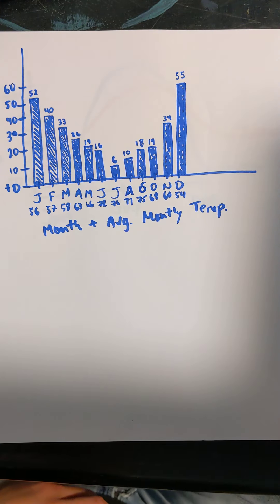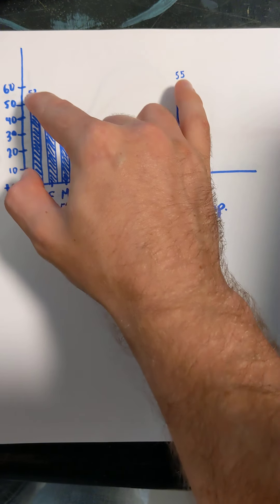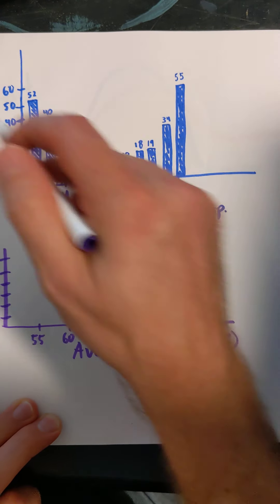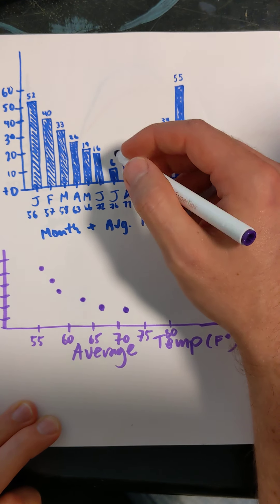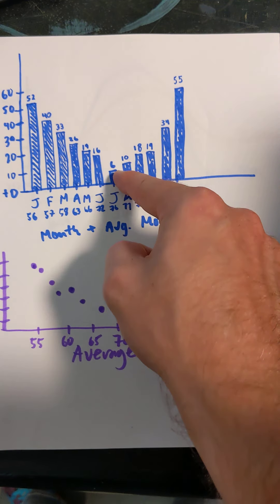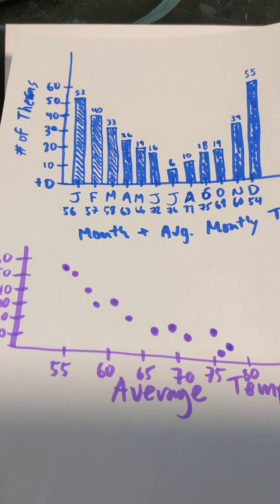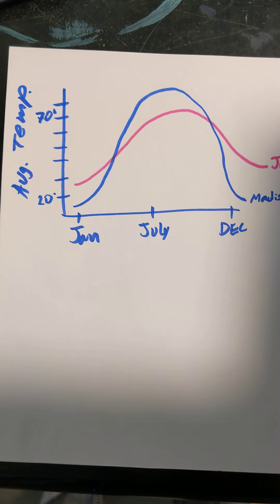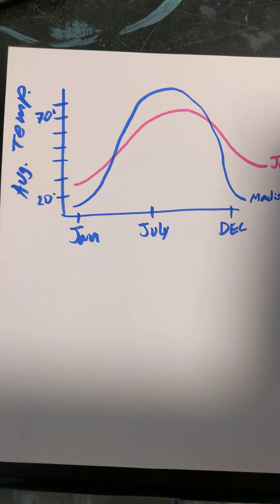2.4 ap stats